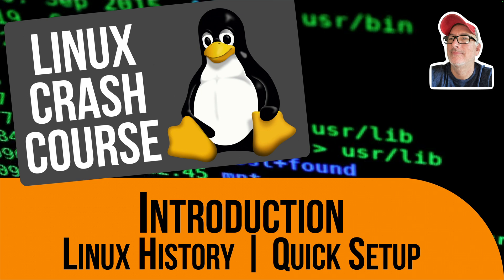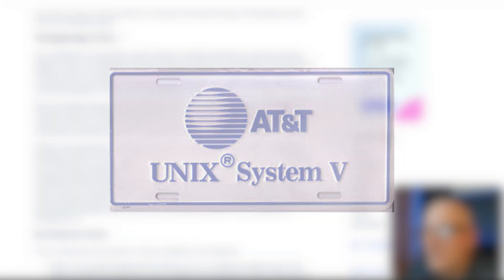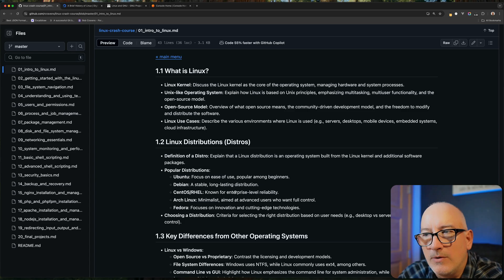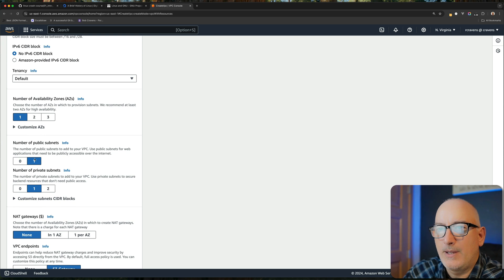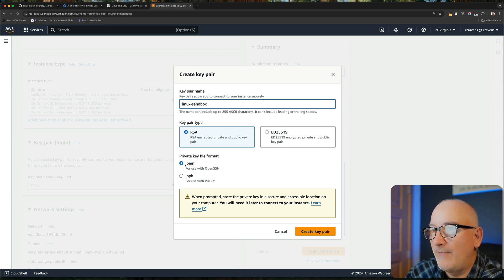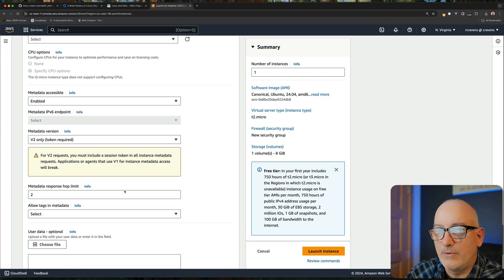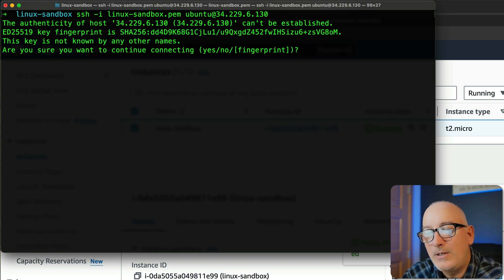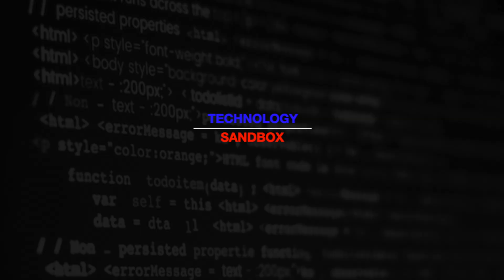Linux Crash Course | Introduction - History, Quick Setup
This video is part of the Linux Crash Course series. This video will discuss the history of Linux and help prepare a sandbox where you can practice as you follow along.